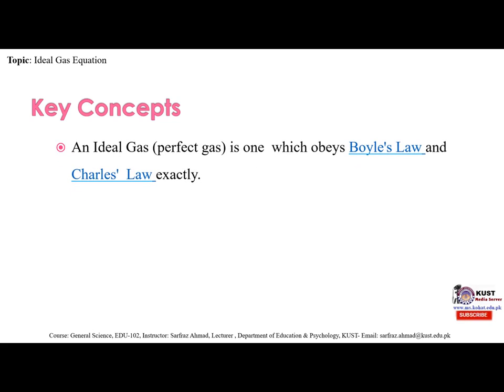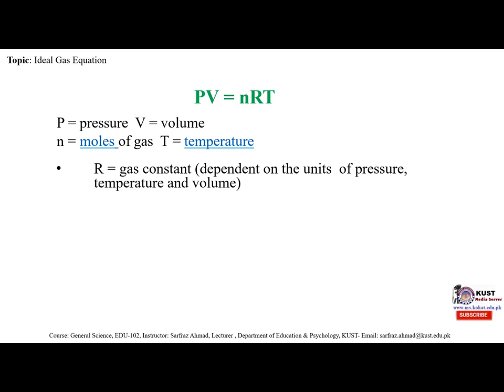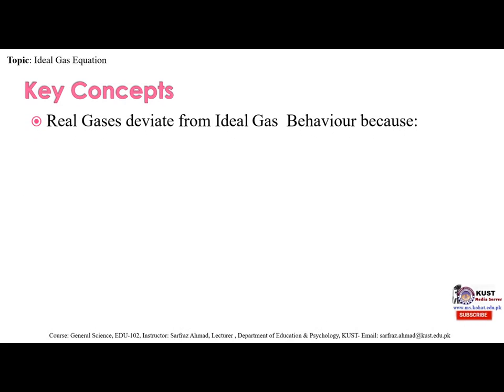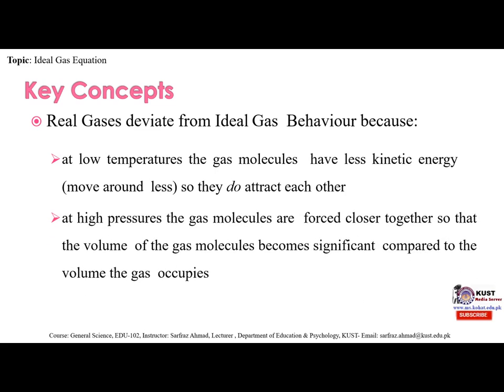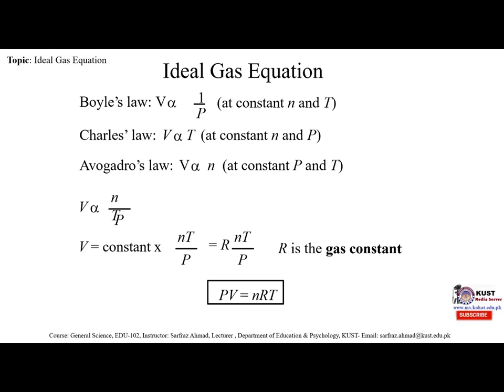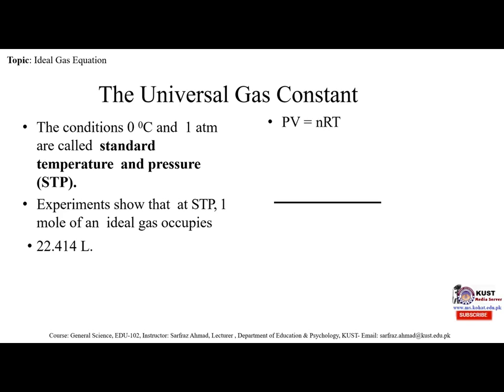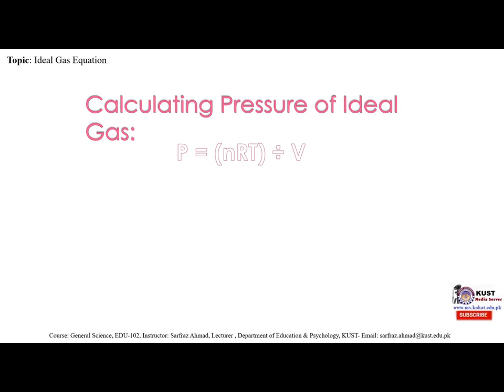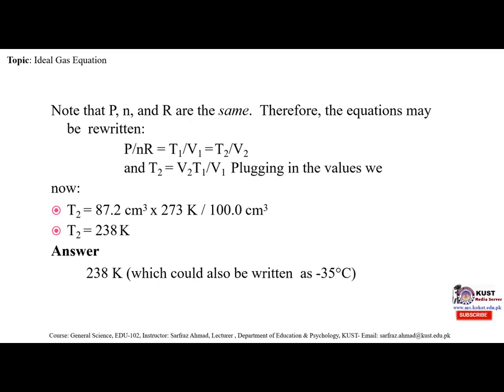Ideal Gas Equation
Best lecture for B.Ed students